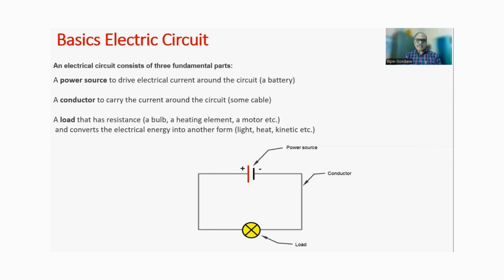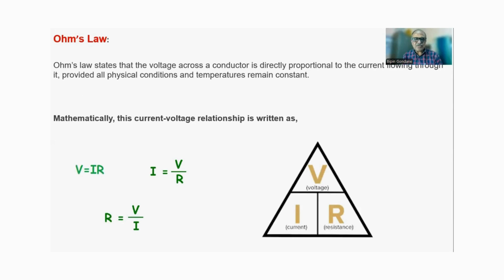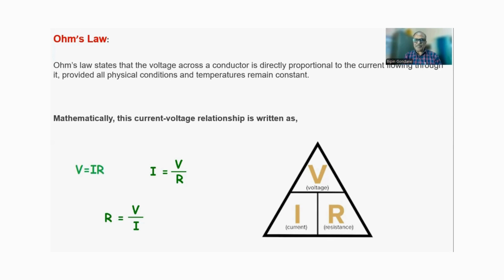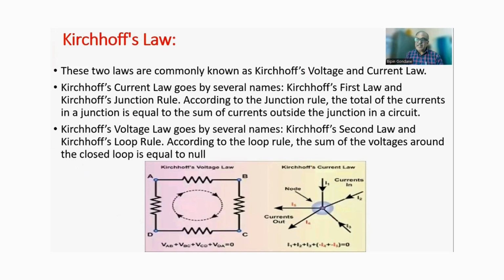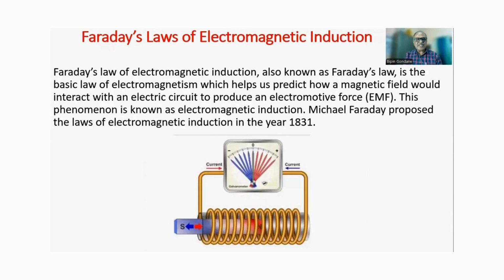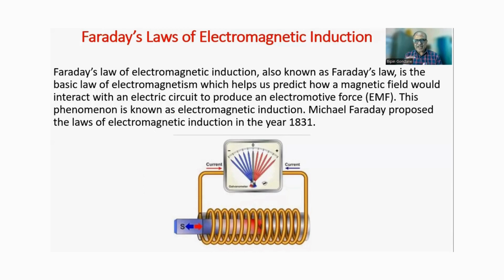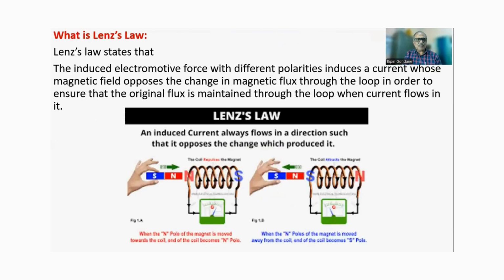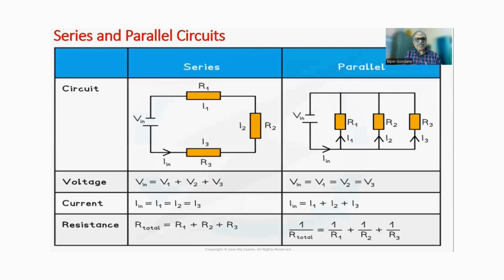HANDS ON SKILLS & TRAINING FOR STUDENTS JOINING ELECTRONICS MANUFACTURING & SERVICE INDUSTRIES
The purpose of this Video series is to provide comprehensive and practical knowledge to electronics, electrical, and instrumentation students who are entering the manufacturing and service industries. It aims to bridge the gap between academic learning and real-world applications, ensuring that students & hobbyist are well-prepared for their professional careers. This video is also helpful for students going for Industrial training and Internship program.